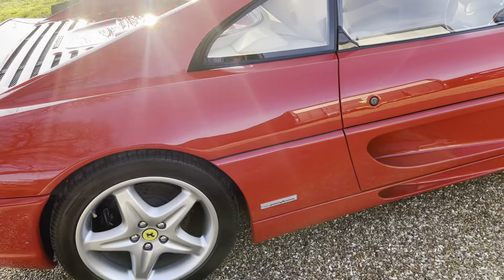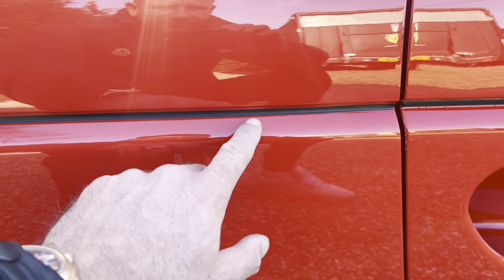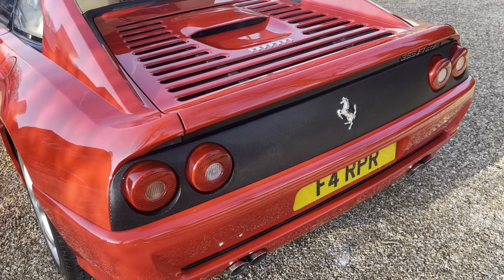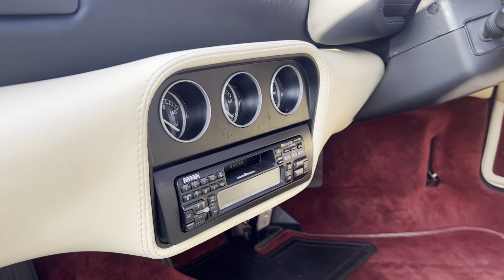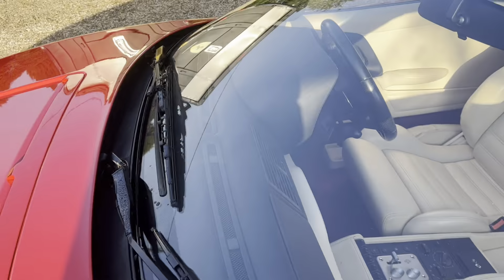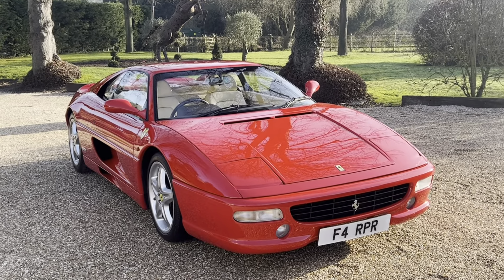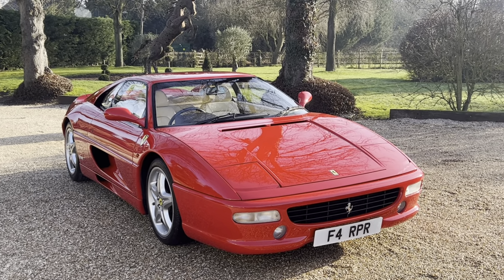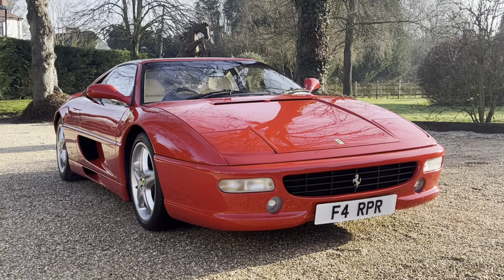1999 Ferrari 355 F1 GTS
For sale at AUTOLOGIX LTD